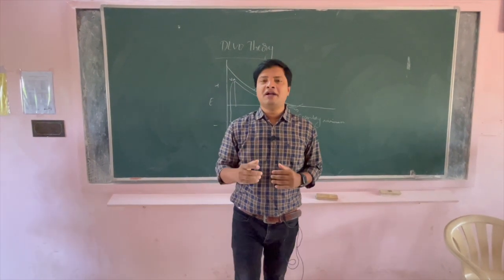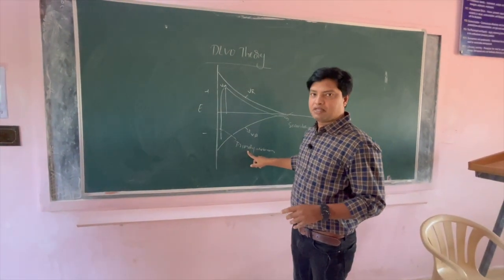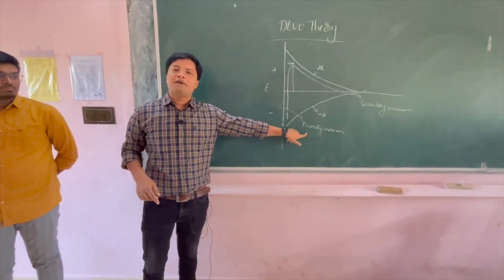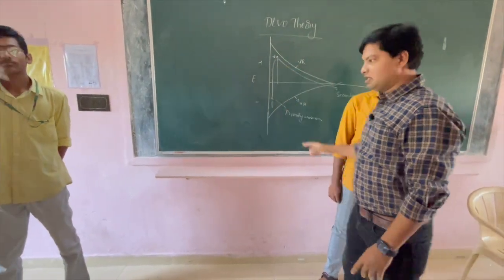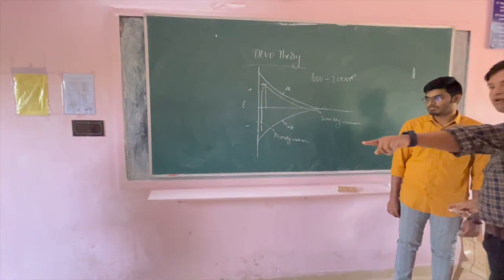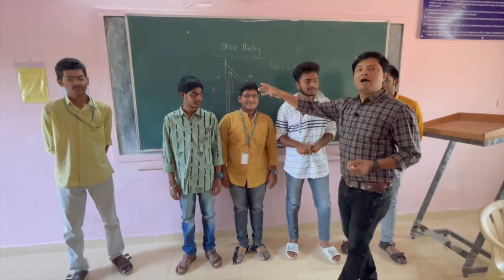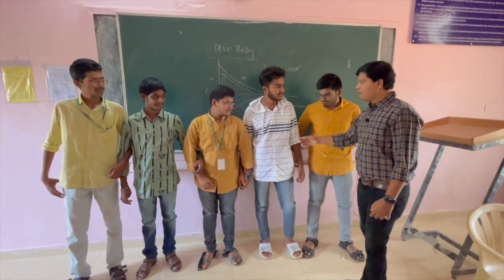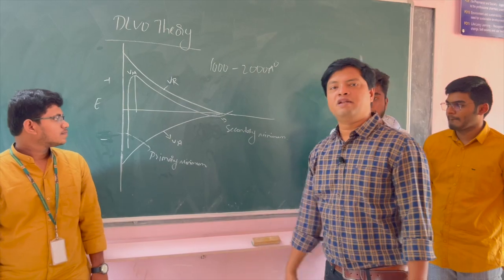DLVO theory by role play method